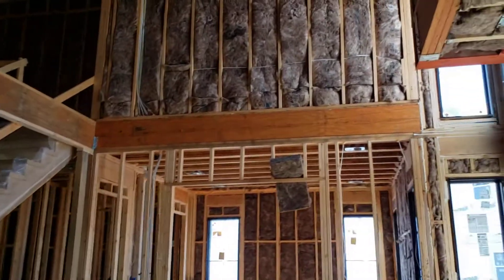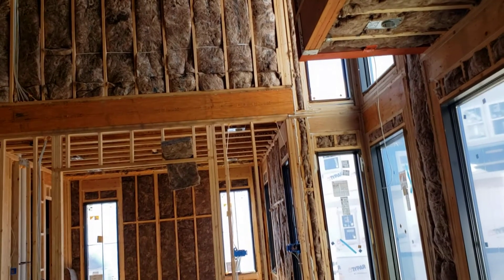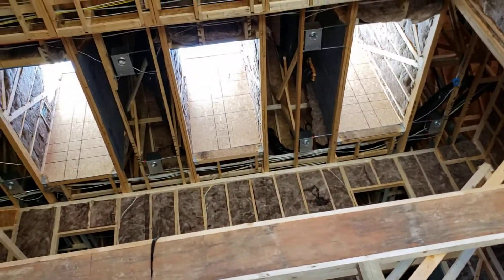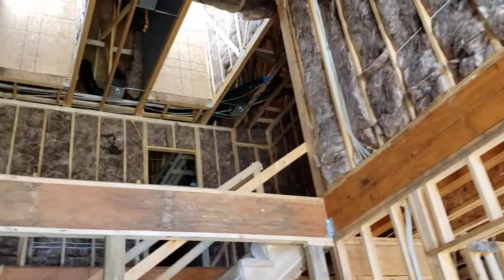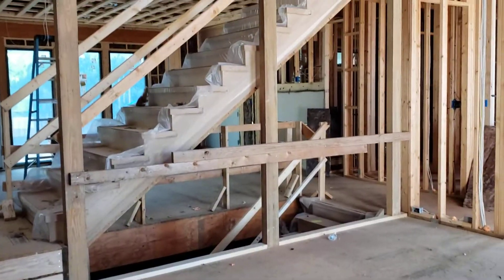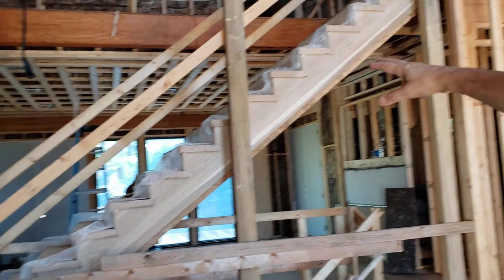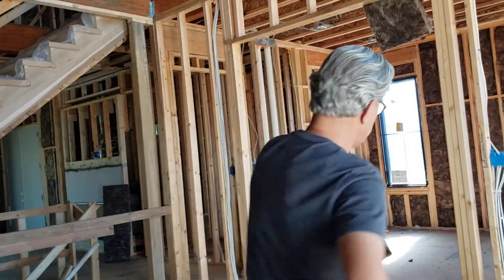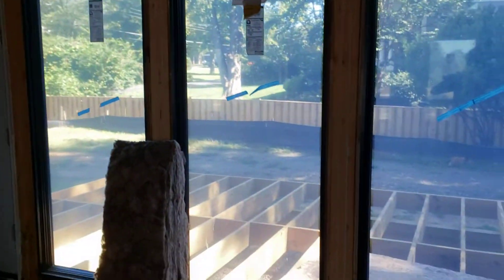Vapor Barrier or Tyvek of New Construction | FARIBA FERDOWSI | REAL ESTATE GUIDE | Realtor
Today we get to check in on the Vapor Barrier of this soon-to-be-finished home.
Fariba Ferdowsi, the real estate, speaks with the builder about the barriers added to the exterior walls of the new construction, take a look.

Fariba Ferdowsi,  Realtor®
Keller Williams Realty, McLean/Great Falls
6820 Elm St
Licensed in VA, DC & MD